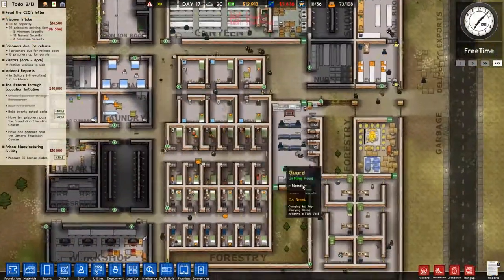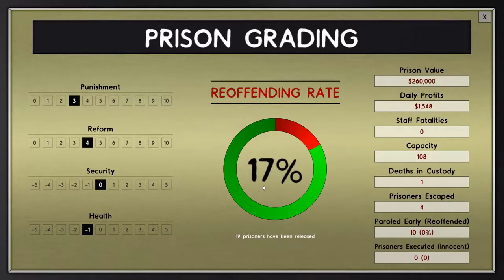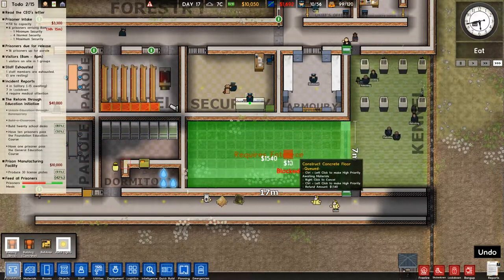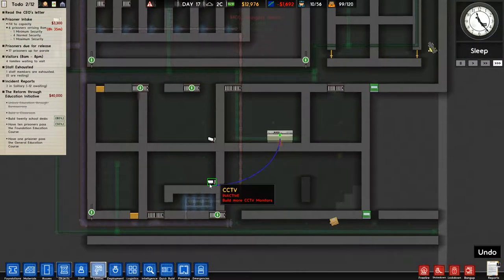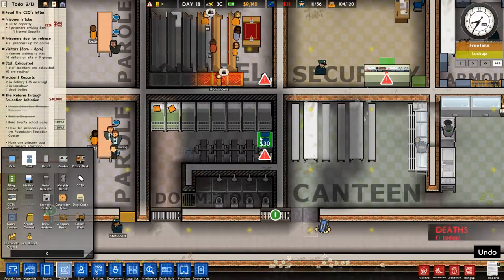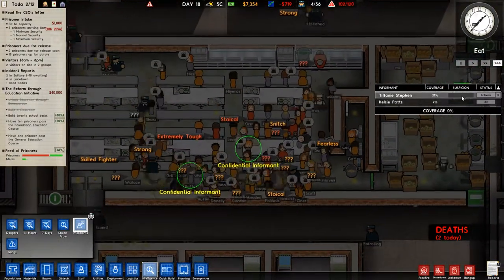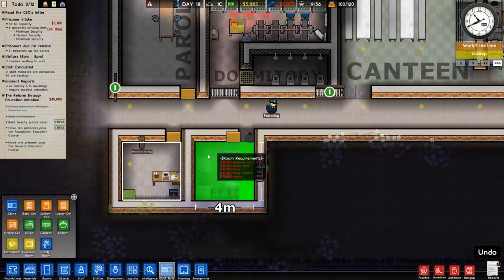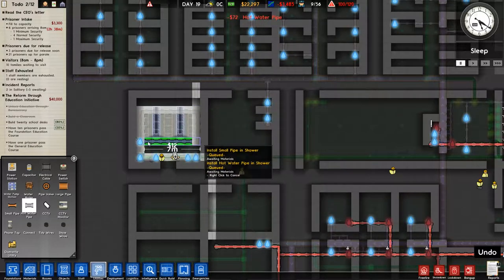Protective Custody: Prison Architect Women's Prison part 9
In this episode of let's play Prison Architect, we work on building a protective custody ward.